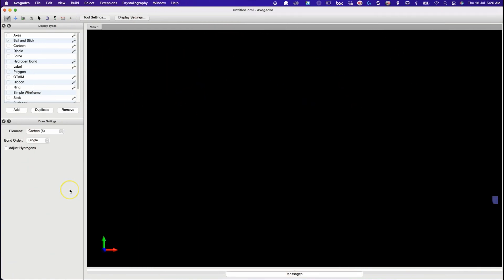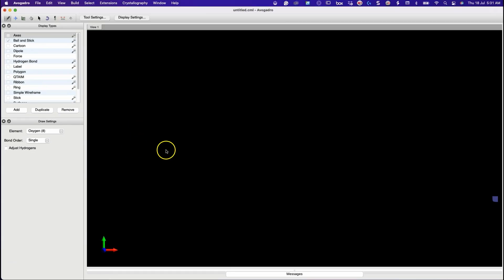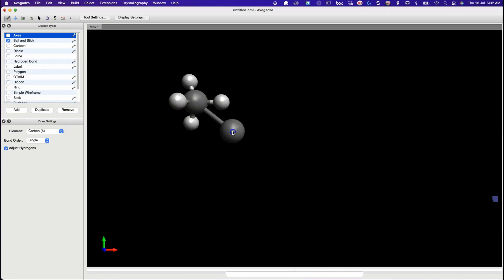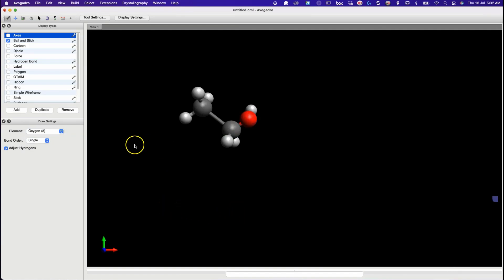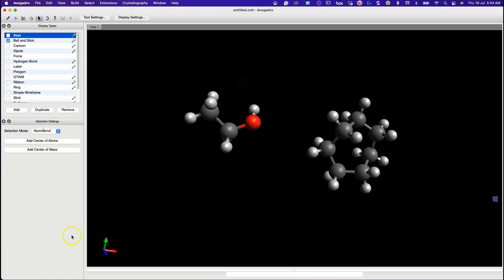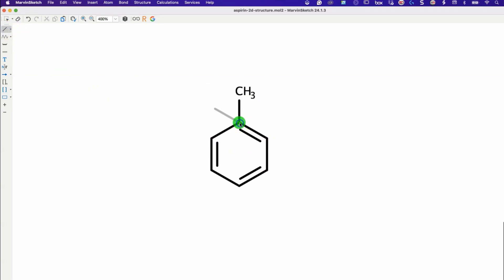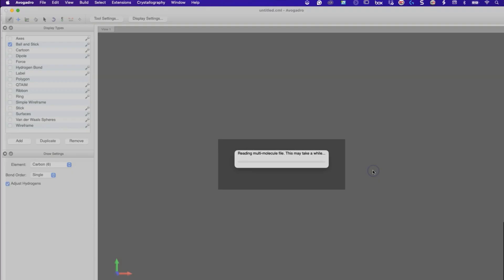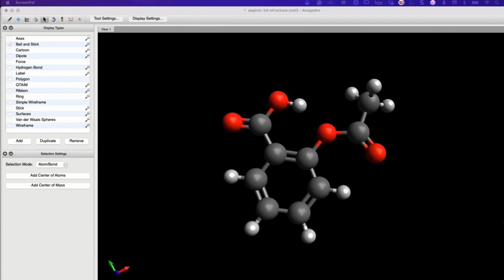Drawing and Optimizing Drug Structures with Avogadro - Complete Tutorial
Welcome to Primal Bioinformatics! In this tutorial, we explore Avogadro, a powerful tool for drawing and optimizing drug structures. This step-by-step guide will cover:

Introduction to the Avogadro interface
Drawing simple molecules like methane
Importing and optimizing complex molecules

Timestamps:

Introduction
Avogadro Interface Overview
Drawing Simple Molecules
Importing Complex Molecules
Optimizing Molecular Structures
Conclusion